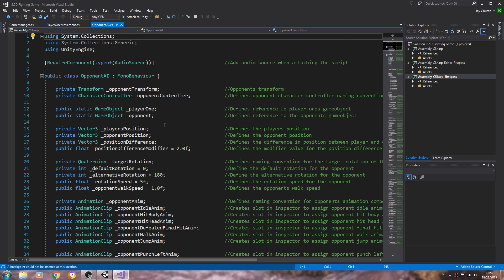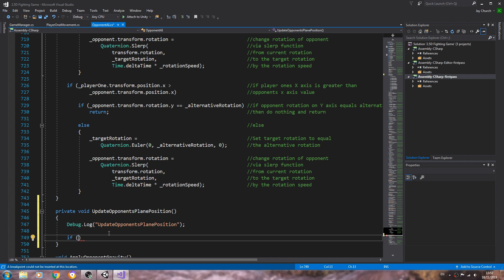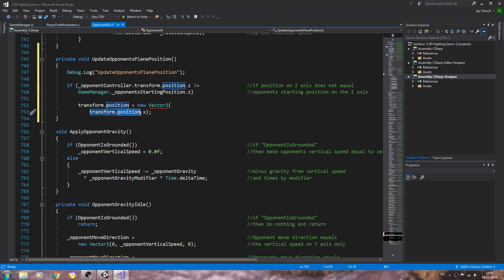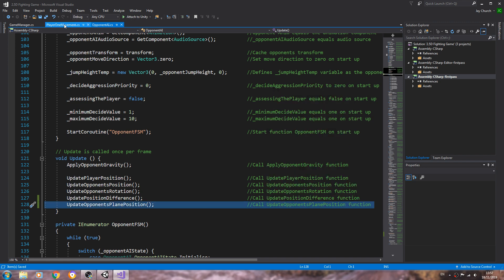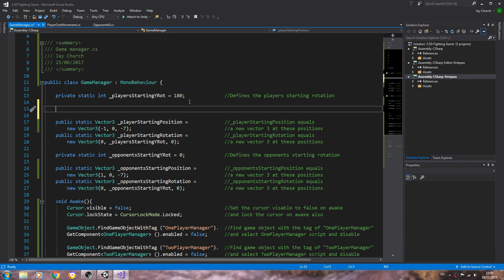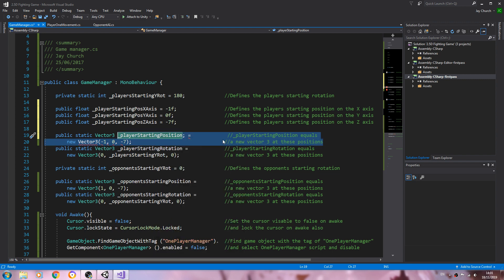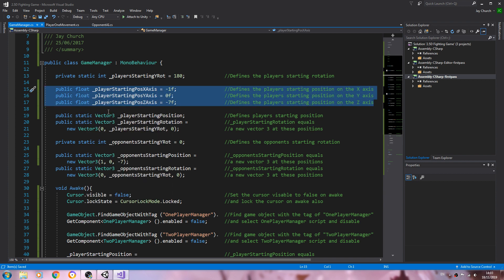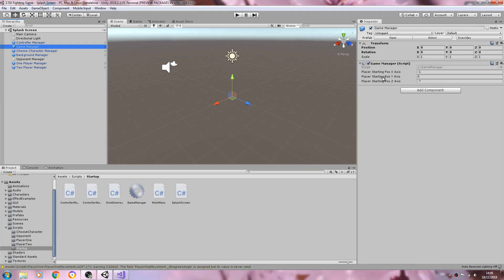Unity3D Fighting Game Tutorial #95 Movement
In this lesson we add code to make sure that both the players and the opponents Z axises remain locked.